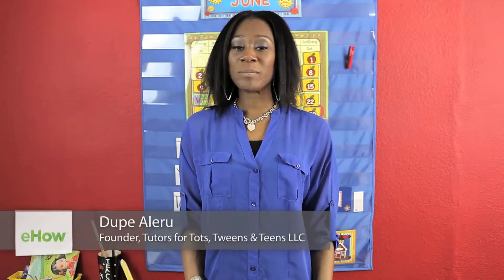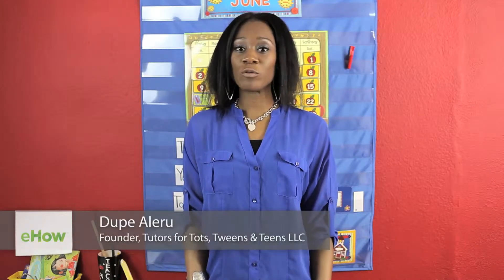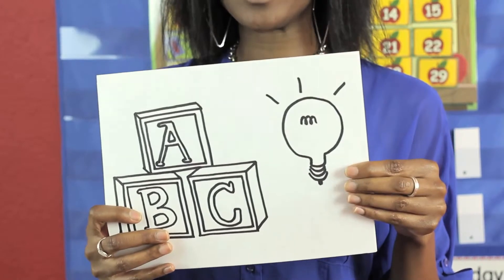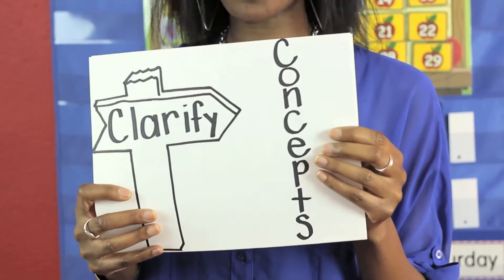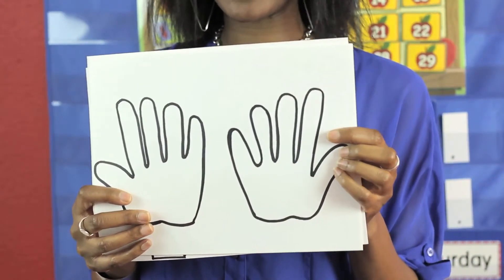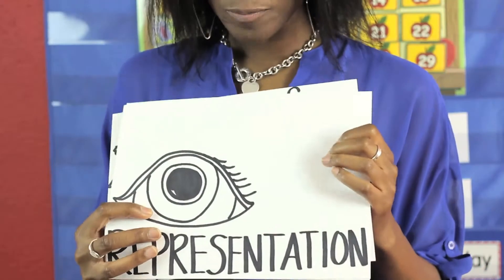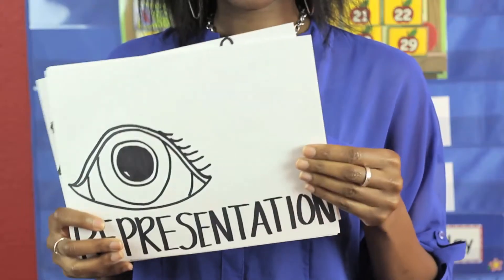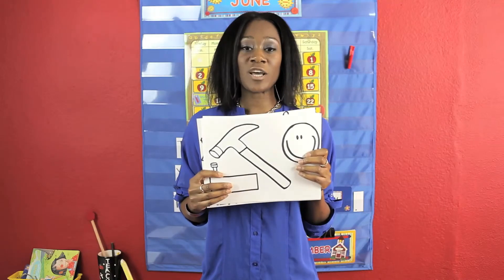What Are the Benefits of Math Manipulatives in Elementary Schools? : Understanding Math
Teaching math manipulatives in elementary school enhances learning and gives students a visual representation of complex topics. Find out about the benefits of math manipulatives in elementary school with help from a math professional in this free video clip.

Bio: As a self published author, teacher and former education reporter, Dupé  Aleru founded Tutors for Tots, Tweens & Teens LLC to be more than a tutoring service.

Series Description: Mathematics lessons don't have to be difficult to teach or learn. Find out about why understanding math can be easy with help from a math professional in this free video series.